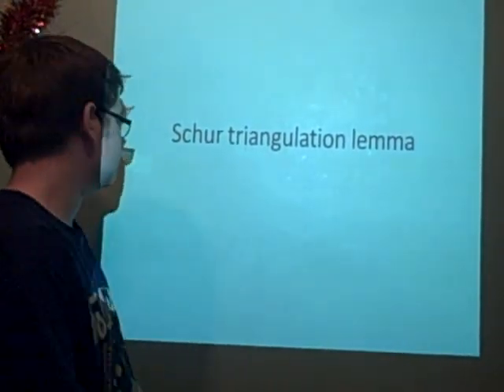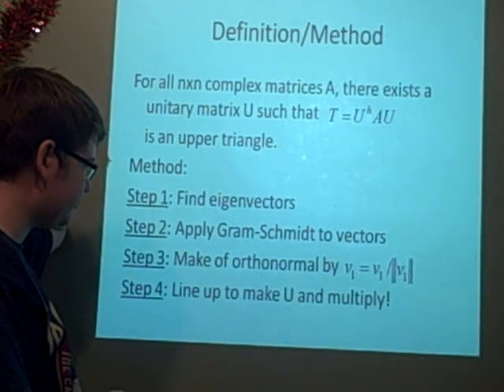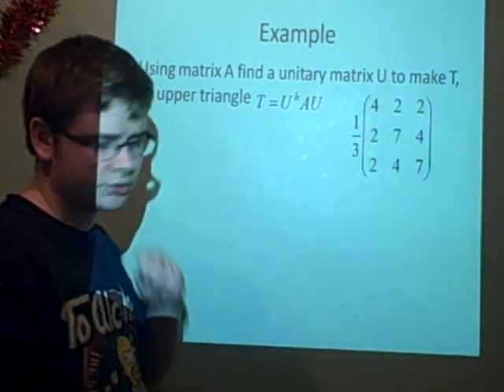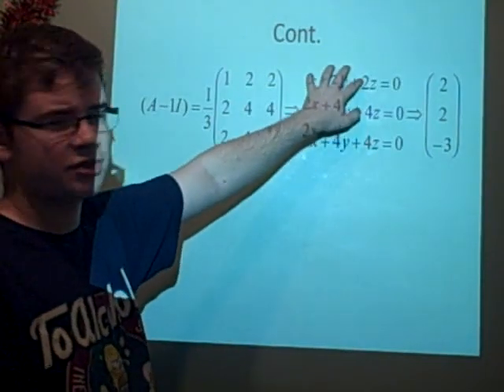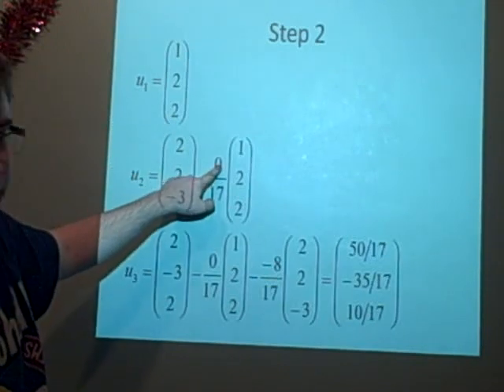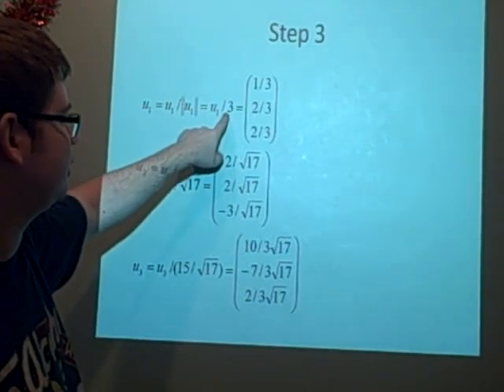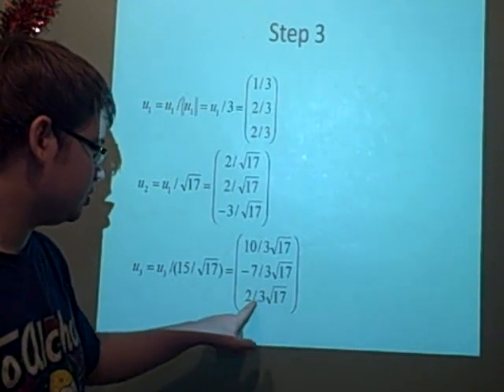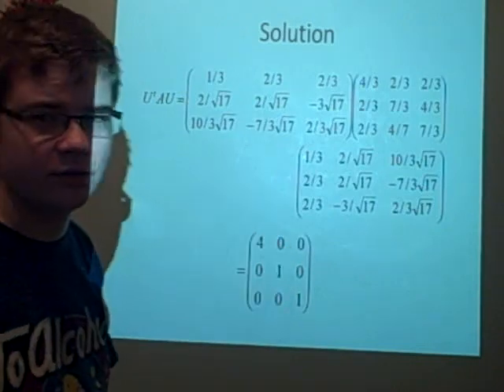Schur Triangulation lemma / decomposition (upper trangle)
Please rate/comment. Took a while as made mistake with 1/3 at beginning. Hope it is useful
Gram-Schmidt